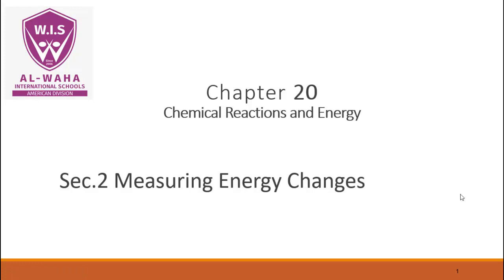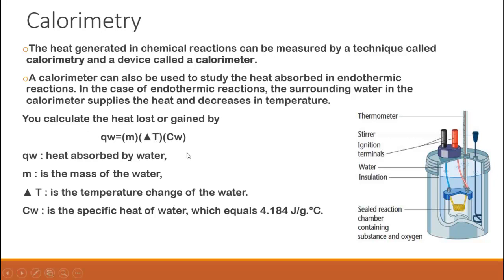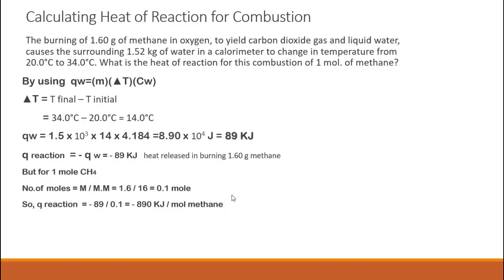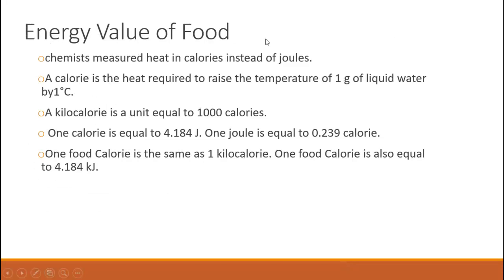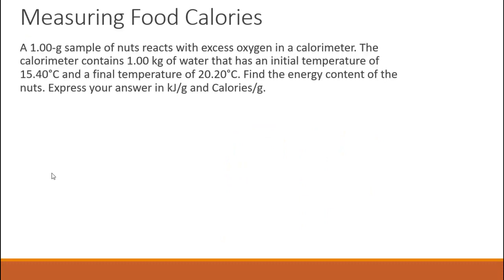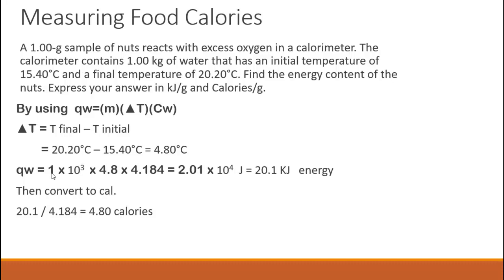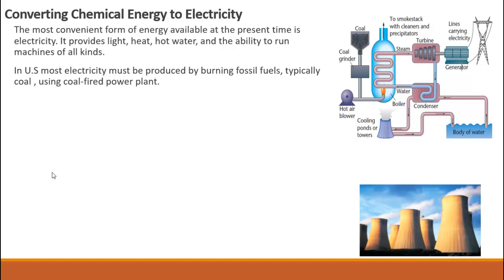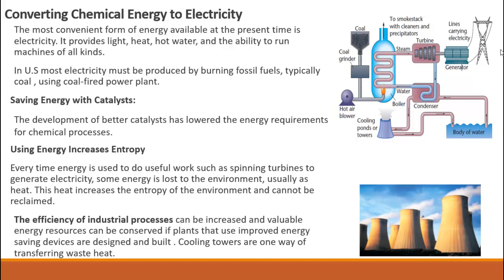chemistry Q4 g11 ch20 s2